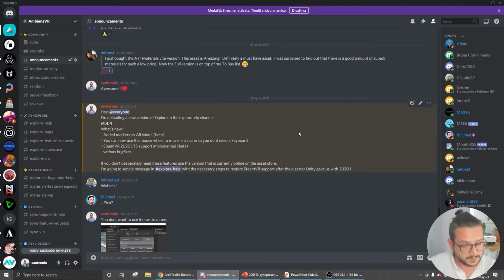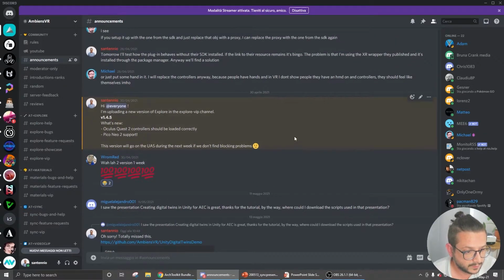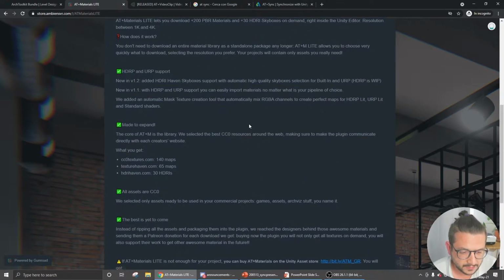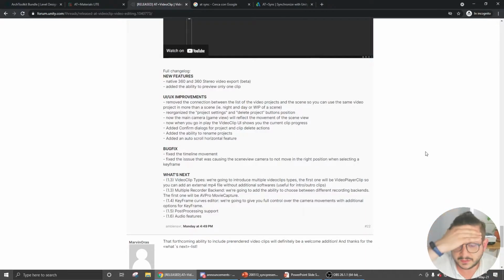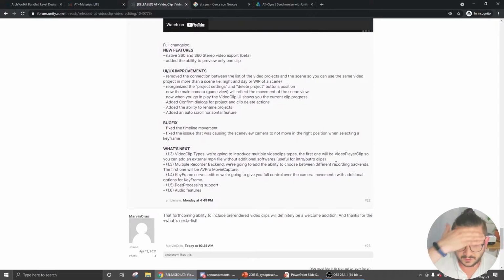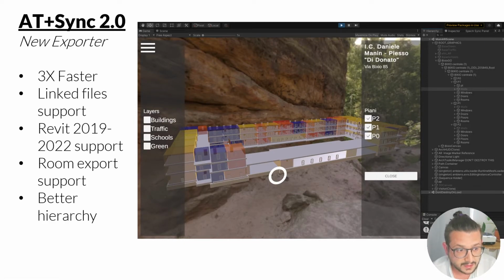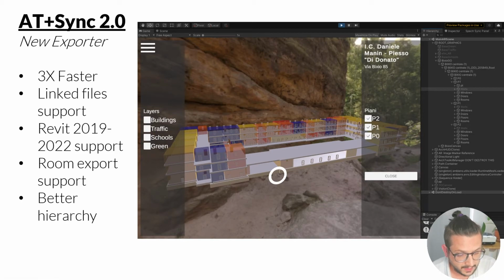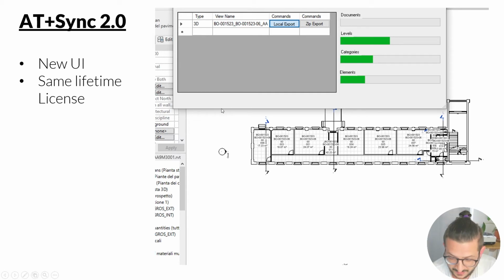Interactive Architectural Visualization for Unity 3D - ArchToolkit: What's new!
Hi Everyone, Ennio here. This video is a sort of recap of AmbiensVR life in the last two months. We've been far from YouTube for a while -  and we are sorry for that - but we really had to work on previuos tasks that had been stuck due to the covid situation.
Plus, we had a lot of updates for our Unity plugins to prepare! Now we have: news about AR for AT+Explore, a lite version for AT+Materials and  revolutionary new versions of AT+Sync and AT+VideoClip.
We hope you enjoy the news!

00:00 Intro
00:24 The ArchToolkit Bundle
01:27 AT+Explore
03:30 AT+Materials LITE
04:49 AT+VideoClip 1.2
06:23 AT+Sync 2.0

Bit.ly/avrdiscord